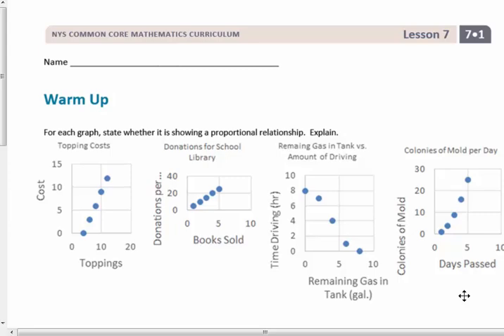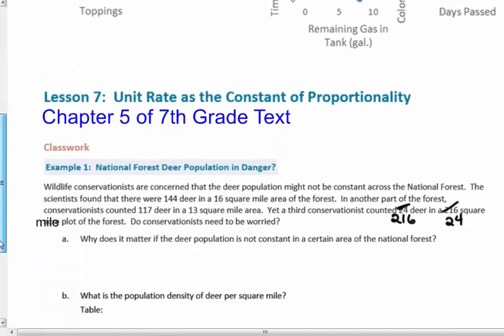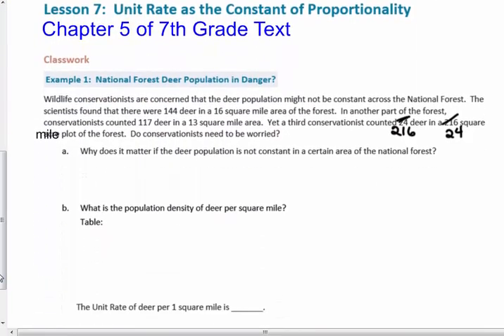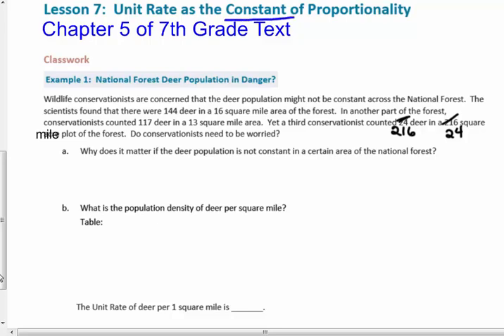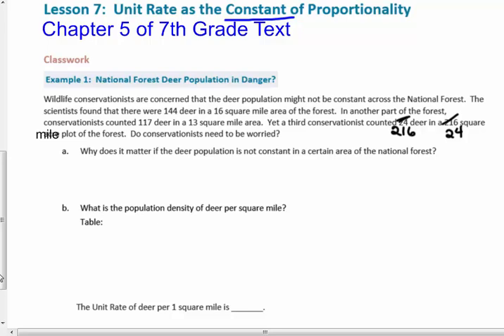2.7 Unit Rate as the Constant of Proportionality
Naming k as the constant rate